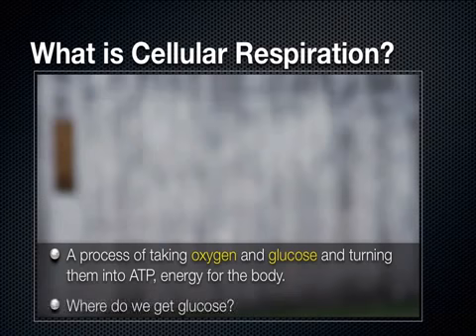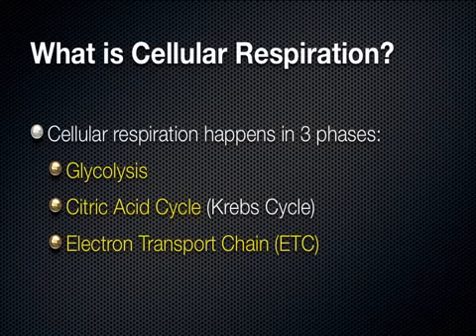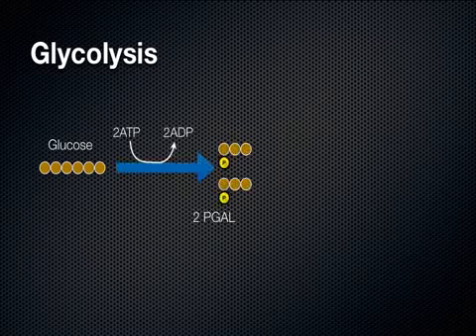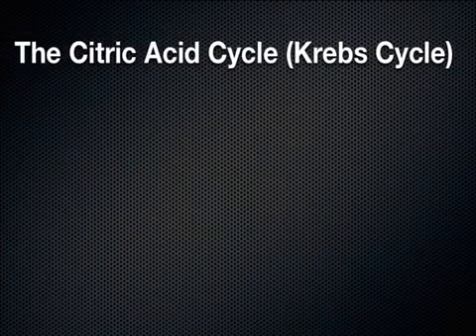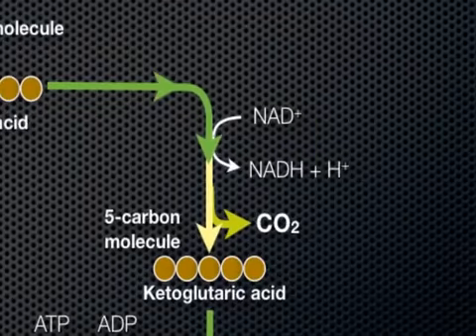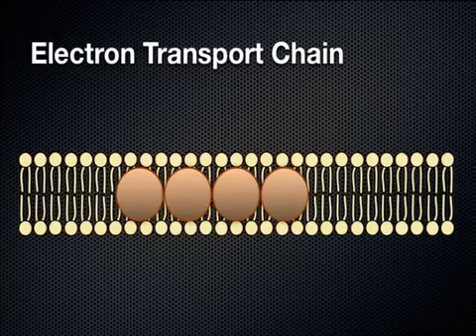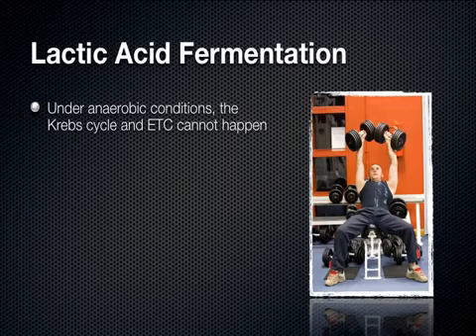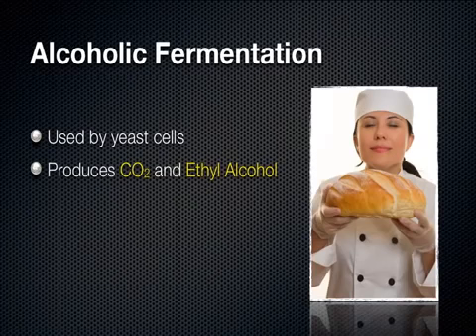Cellular Respiration Energy in a Cell